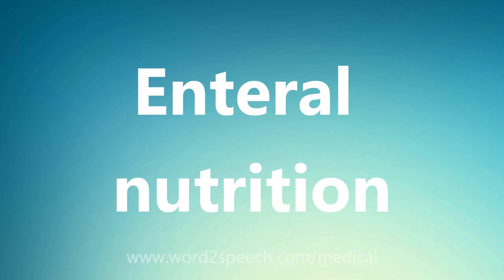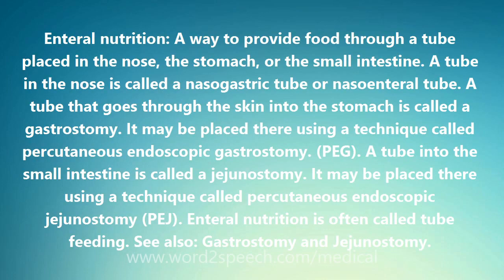Enteral nutrition - Medical Meaning and Pronunciation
Title: Enteral nutrition

Enteral nutrition: A way to provide food through a tube placed in the nose, the stomach, or the small intestine. A tube in the nose is called a nasogastric tube or nasoenteral tube. A tube that goes through the skin into the stomach is called a gastrostomy. It may be placed there using a technique called percutaneous endoscopic gastrostomy. (PEG). A tube into the small intestine is called a jejunostomy. It may be placed there using a technique called percutaneous endoscopic jejunostomy (PEJ). Enteral nutrition is often called tube feeding. See also: Gastrostomy and Jejunostomy.